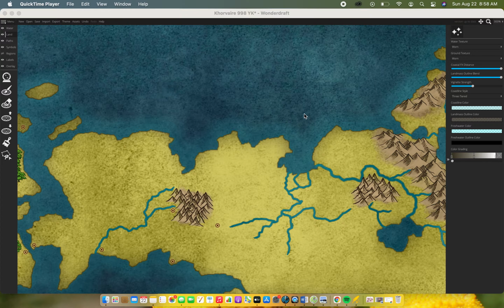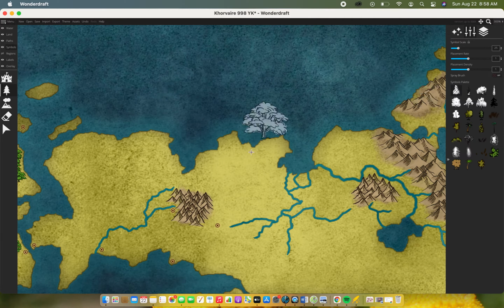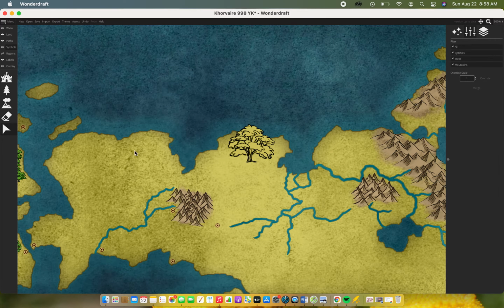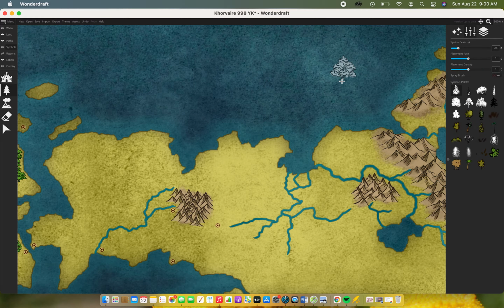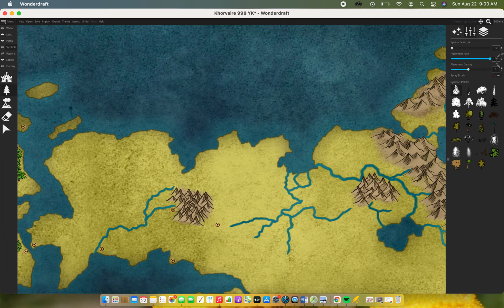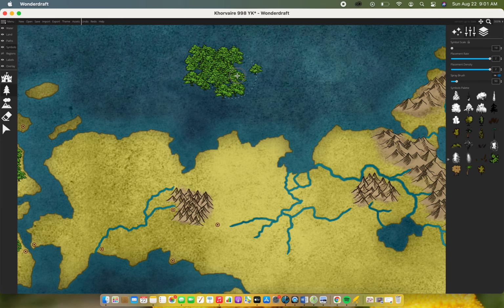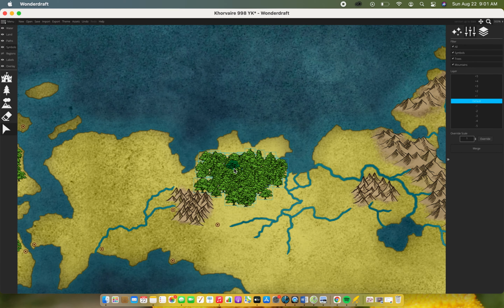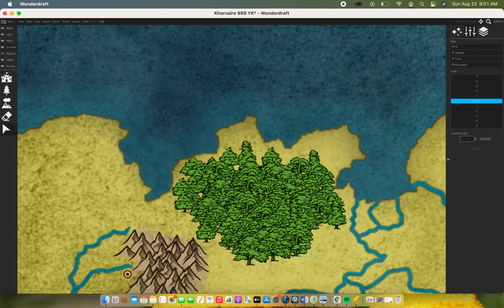The Fastest Forests in Wonderdraft!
Legit, this is one of the fastest tricks I've found for making a Wonderdraft map quickly! It has saved me so much time over the last few weeks!